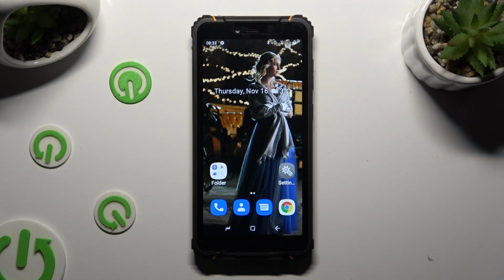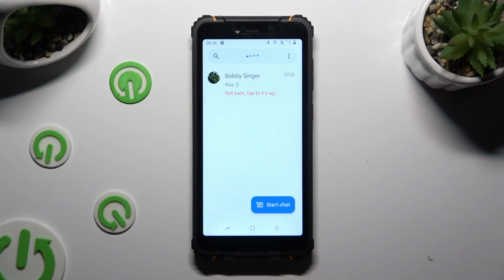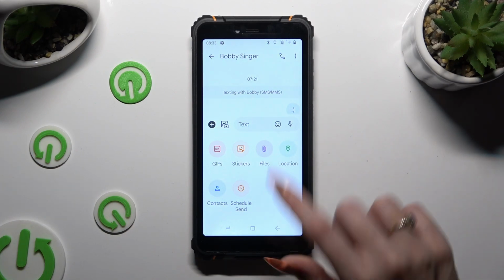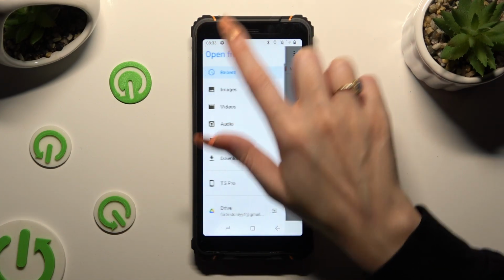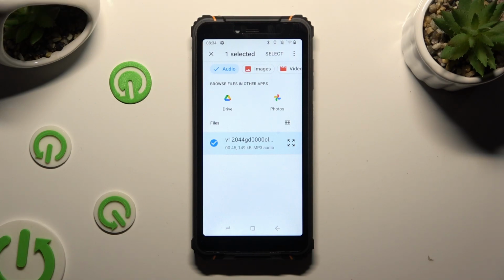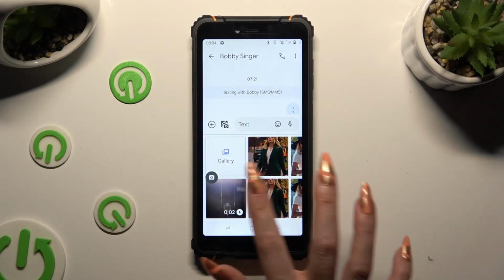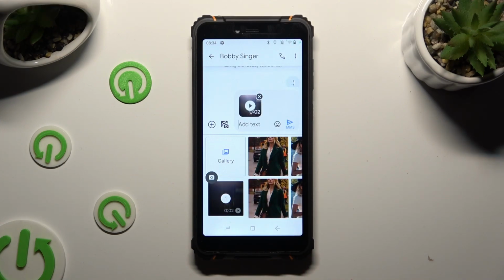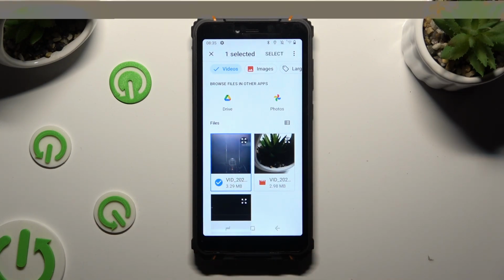How to Add Audio or Video Files To Your Text Message on Hotwav T5 Pro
Find out more about Hotwav T5 Pro:
Hello! In this lesson, we'll show you an easy way to include sound or video files in your text messages on the Hotwav T5 Pro. We are going to demonstrate the simple steps to attach these files and make sure they get sent properly. Thanks for joining us, and let's have a fun learning session! If you want to know more about your Hotwav T5 Pro, visit our YouTube channel.

How to include music files in your messages on Hotwav T5 Pro? What are the steps for attaching videos to an SMS on the Hotwav T5 Pro? How to add audio & video files to your text message on Hotwav T5 Pro?